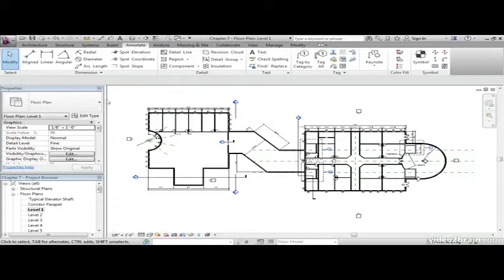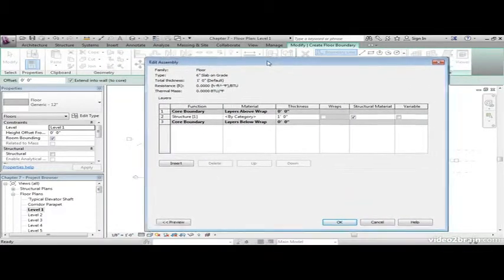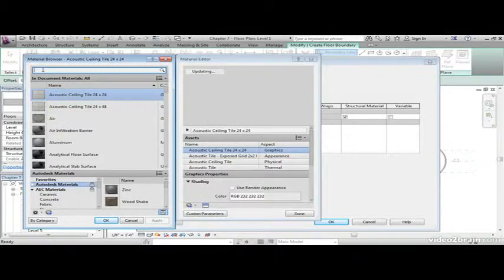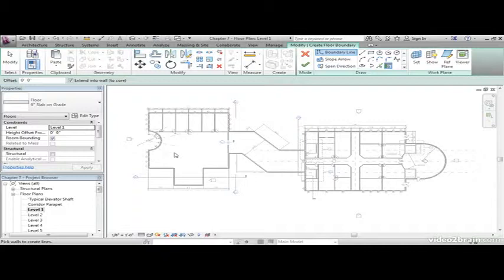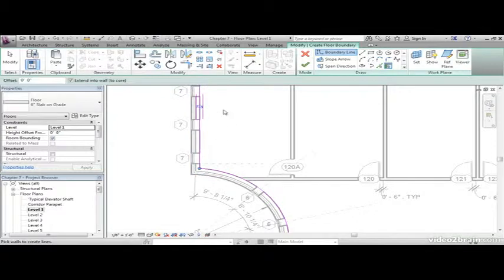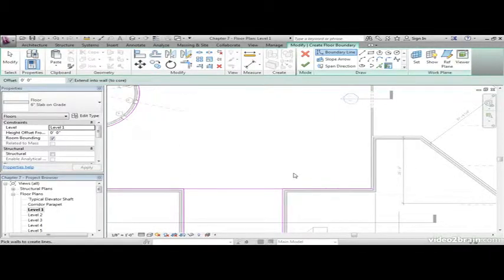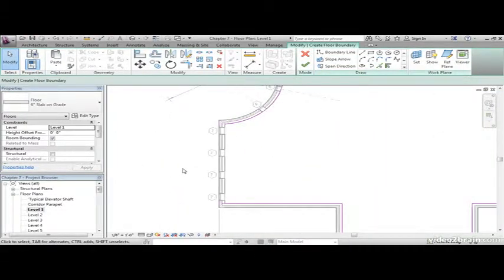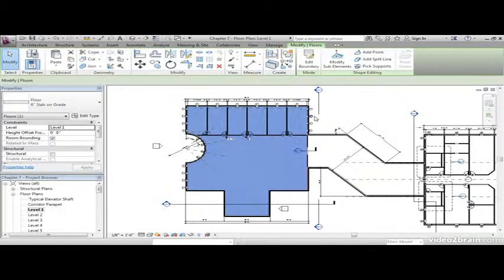Learning Autodesk Revit Architecture 2013 , Floors 1